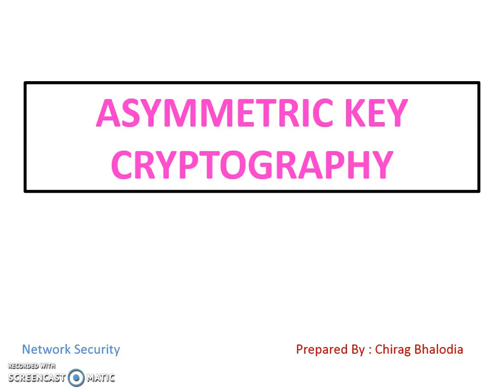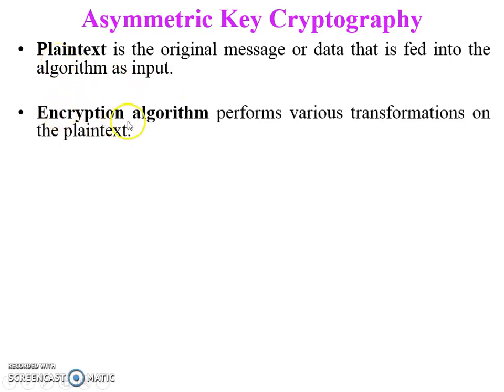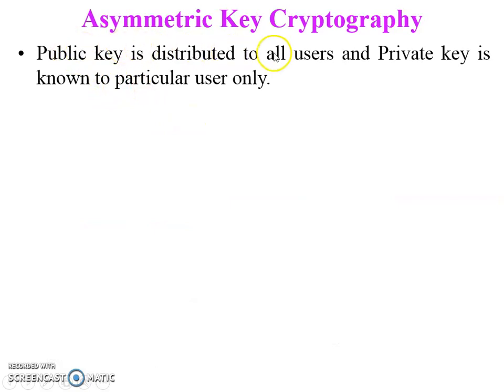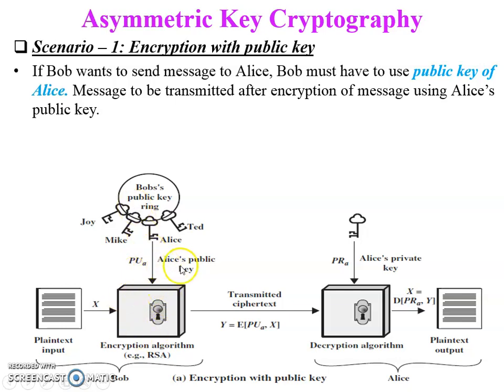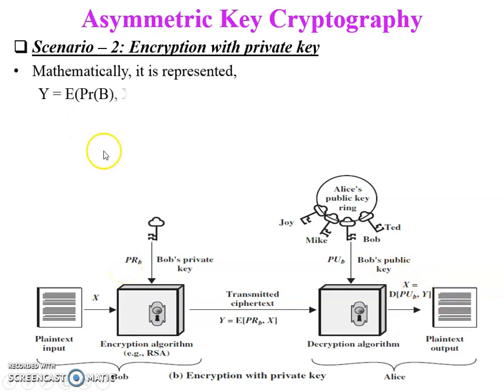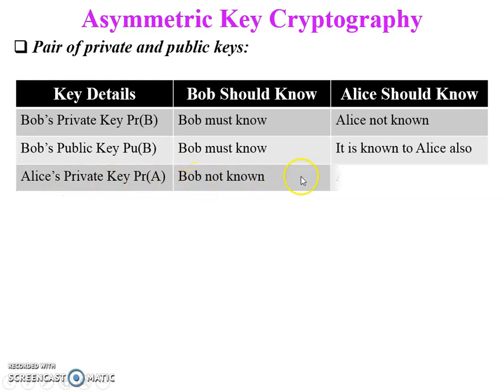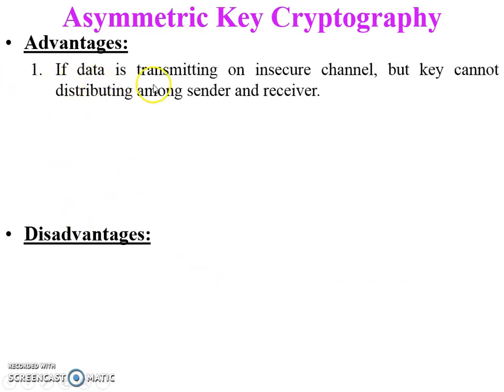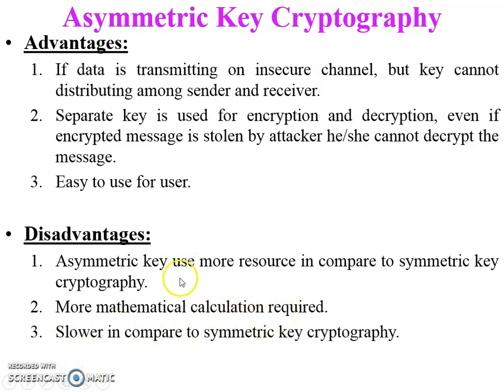What is Asymmetric Key Cryptography | Elements of Asymmetric key cryptography | Asymmetric cipher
What is Asymmetric Key Cryptography | Elements of Asymmetric key cryptography | Asymmetric cipher | Asymmetric cipher model | Public key cryptography | Ingredients of asymmetric key cryptography

In this video, I have explained asymmetric key cryptoghraphy (asymmetric cipher model in network security) concepts in network security and also explained elements (ingredients) of asymmetric key cryptography. How asymmetric key cryptography work?

Different keys are used for encryption and decryption, it is called asymmetric key cryptography. Public key used for encryption, private key used for decryption and vice versa. It is also known as public key cryptography.

Plaintext is the original message or data that is fed into the algorithm as input. Encryption algorithm performs various substitutions and transformations on the plaintext.  Public & Private keys: This is a pair of keys that have been selected so that if one is used for encryption, the other is used for decryption. Ciphertext is the unreadable message produced as output. It depends on the plain text and secret key. Decryption algorithm takes the cipher text and the secret key and produces the original plain text.

Public key is distributed to all users and Private key is known to particular user only. There are two different Scenario of encryption model:
Public key used for encryption and private key used for decryption.
Private key used for encryption and public key used for decryption.